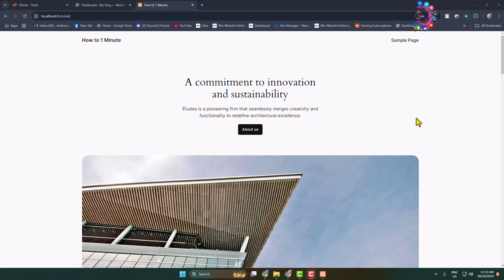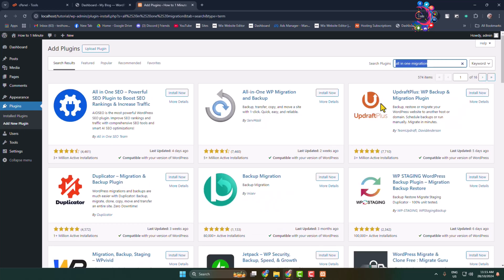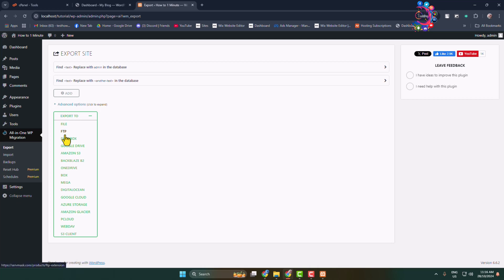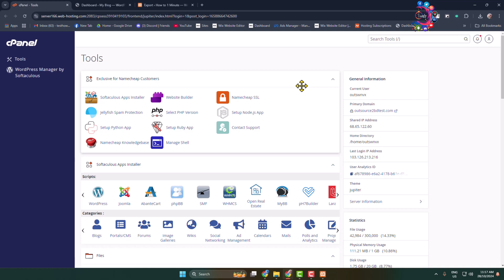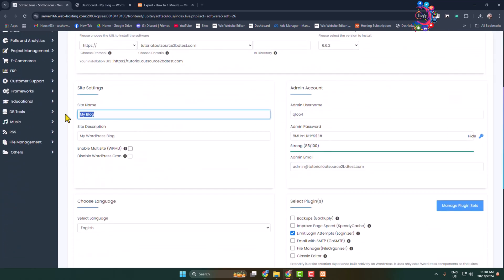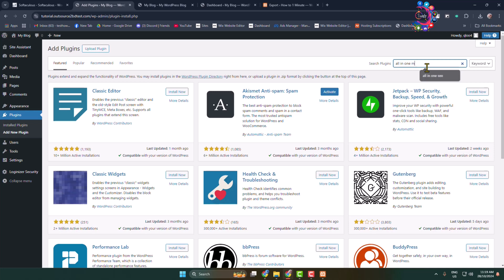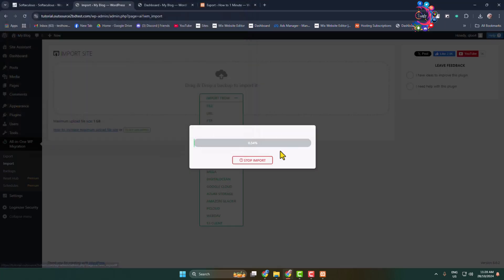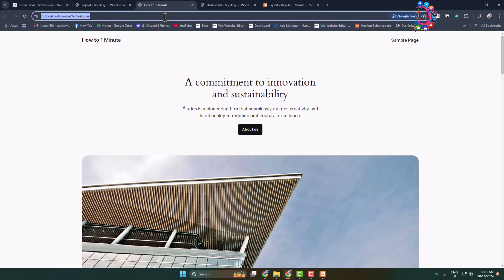How to transfer a WordPress website from local to live server (2026)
How to move your WordPress website from your localhost to your live server. A guide to migrating your WordPress website from a local install to your domain.